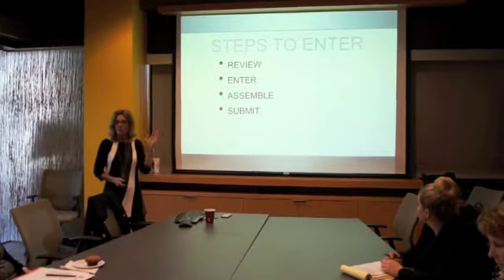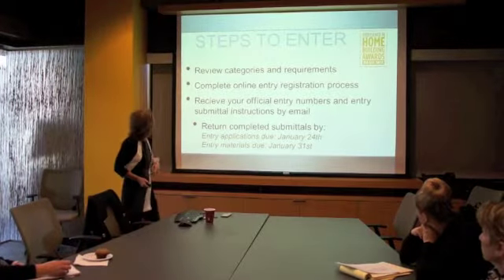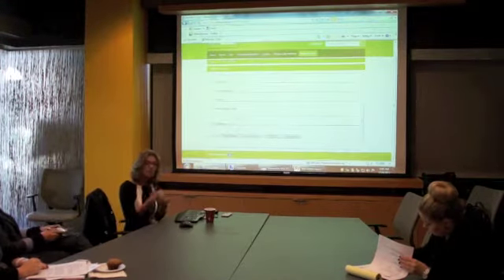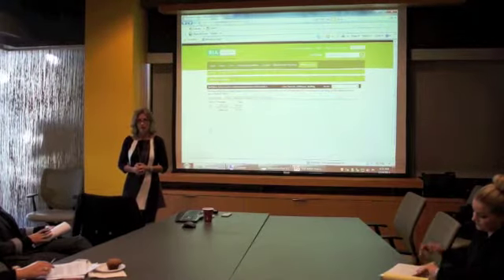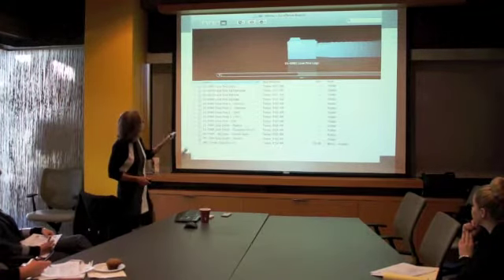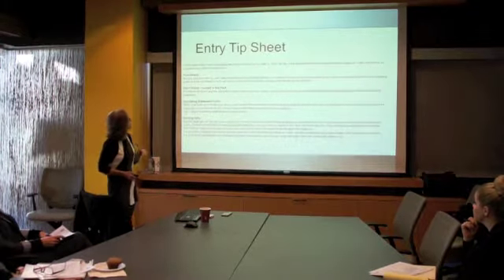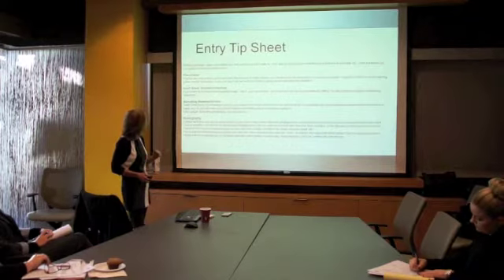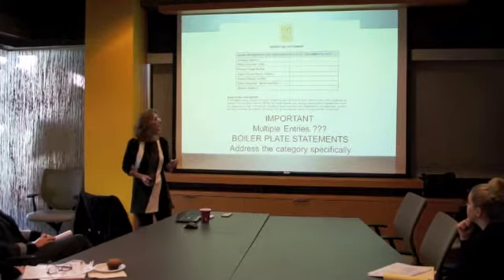Excellence in Home Building Awards Entry Seminar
Lisa Parrish from Peter Mayer Productions reviews the steps for How to Enter the Excellence in Home Building Awards for the BIA of Bay Area.